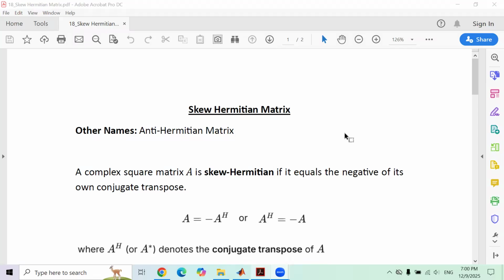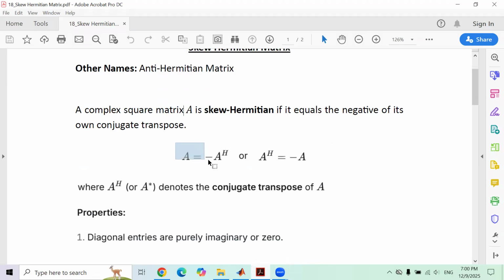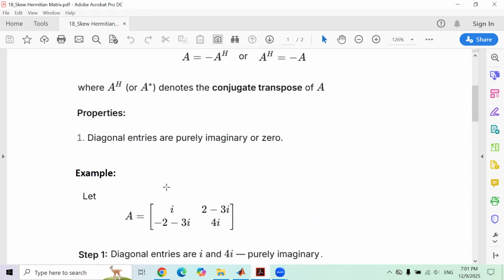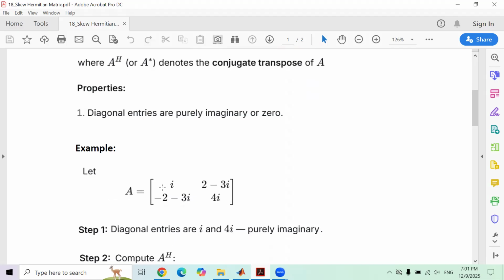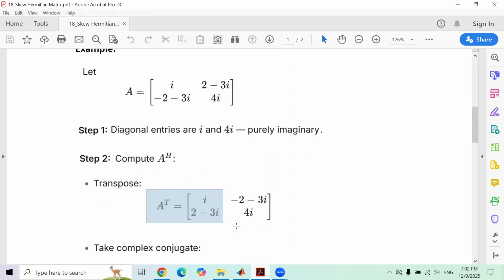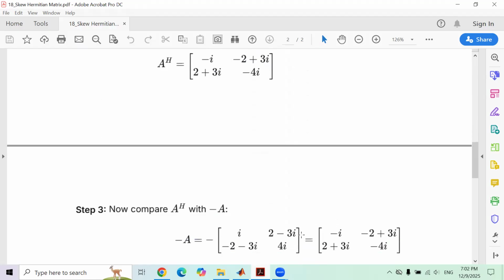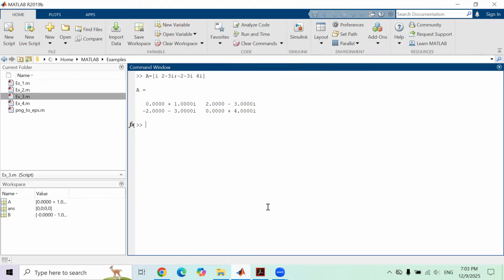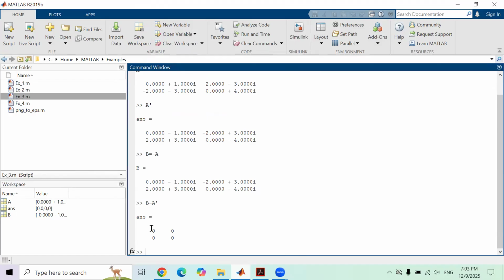Skew Hermitian Matrix (or) Anti-Hermitian Matrix - Example and MATLAB Code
What is a Skew Hermitian Matrix? Explained with an Example and MATLAB Code